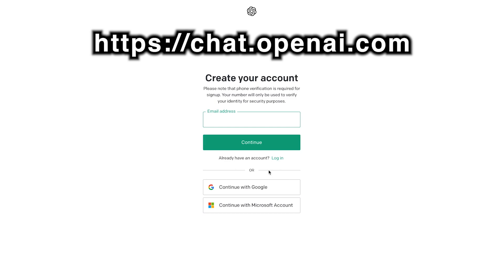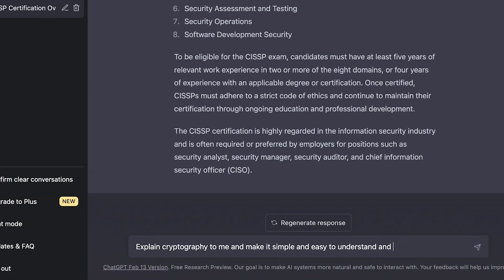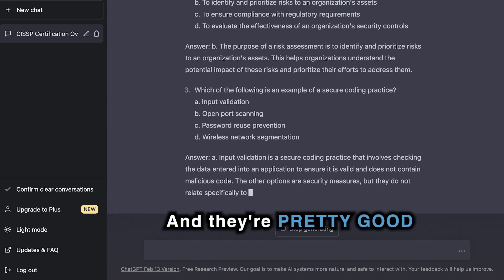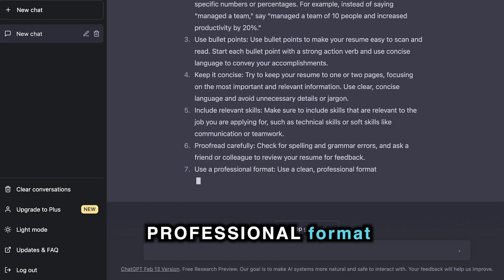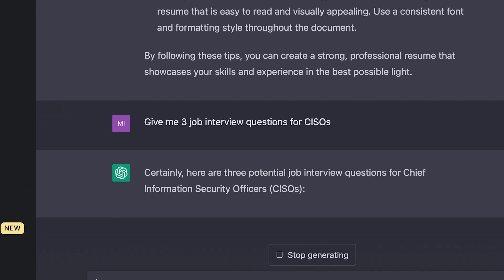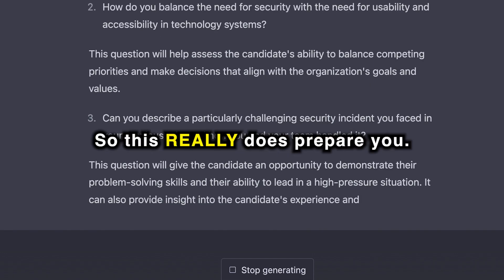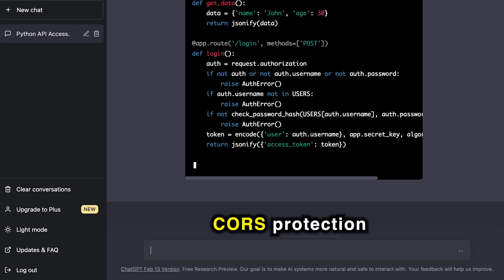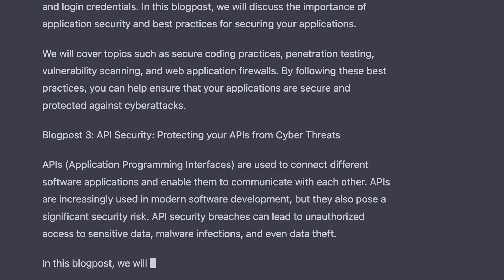ChatGPT Tutorial - For Beginners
Learn how to use ChatGPT and how it can 100x your productivity. Certifications, Job Interviews, Coding and Securing, Blogging, and getting a 4.0 GPA at your school or university. Simple and easy to understand examples!

Timestamps
00:00 - Intro - ChatGPT
00:47 - Getting certified with ChatGPT
01:46 - FREE Exam practice questions
02:13 - Getting a job - Resumes and Cover letters
03:16 - Job interview questions
04:07 - Coding, Hacking, and Securing with ChatGPT
04:55 - 100x your Blog with ChatGPT
05:33 - Getting straight A’s at School and College